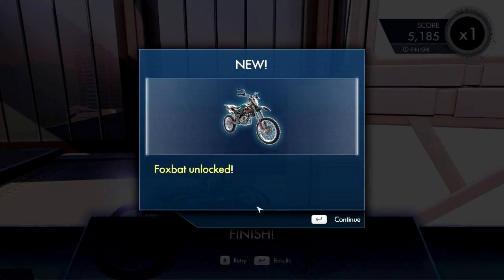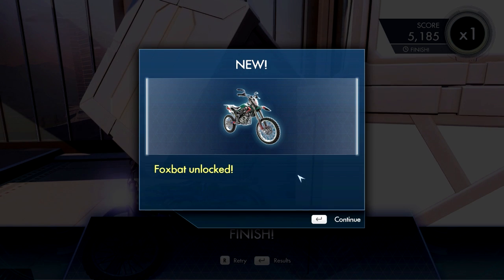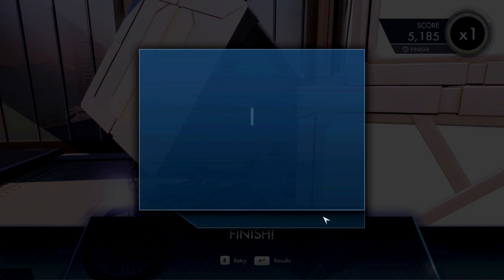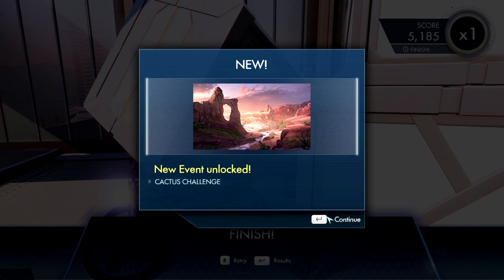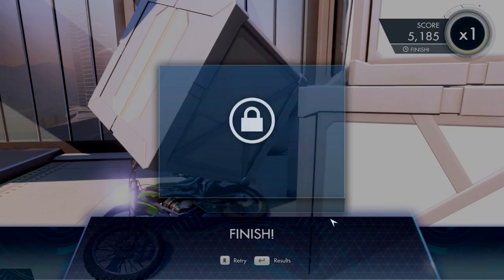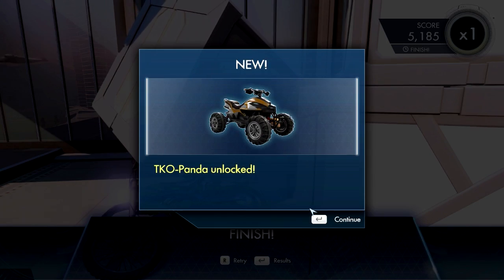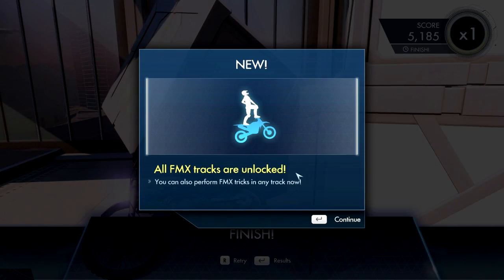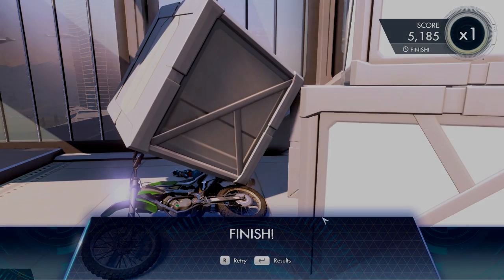Single vs. Dual GPU's - The Differences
This is the reincarnation of a previous video where I go over the differences between a dual and single GPU video card. What are the advantages and disadvantages of each option?